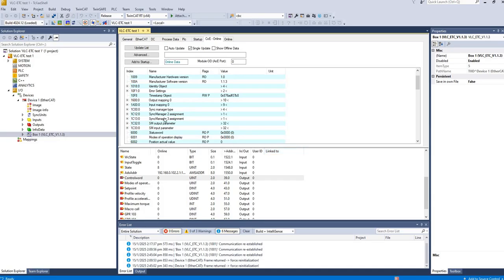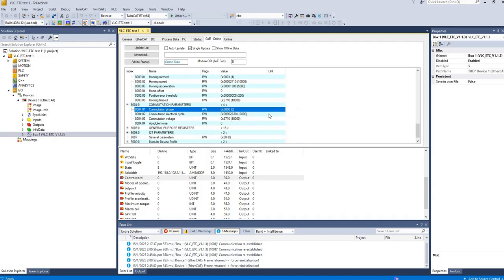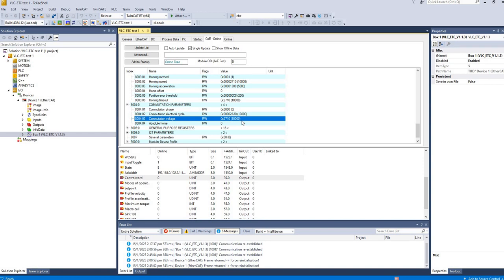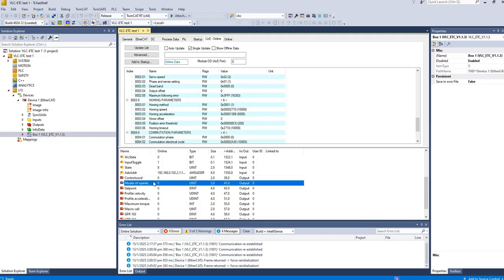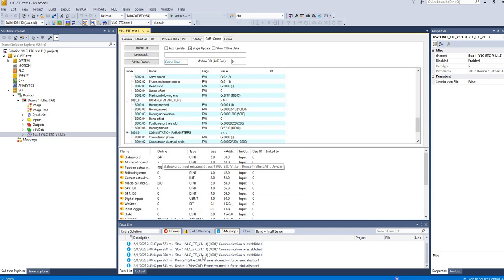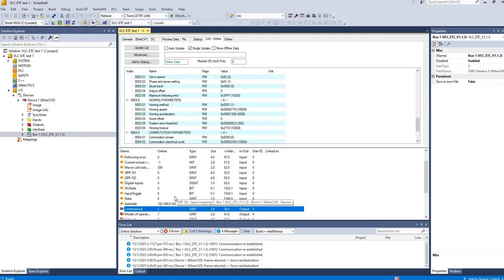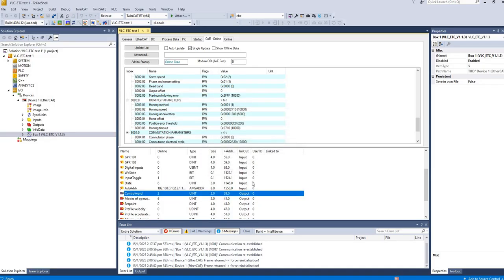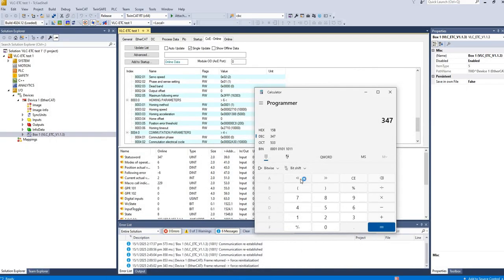VLC-ETC Controller Tutorial 4 - Phasing on a Three-Phase Actuator